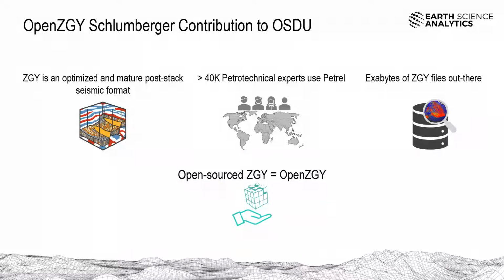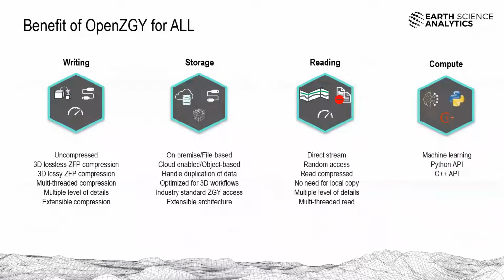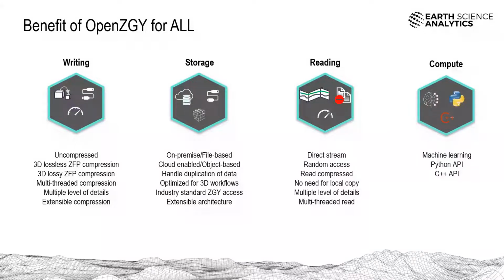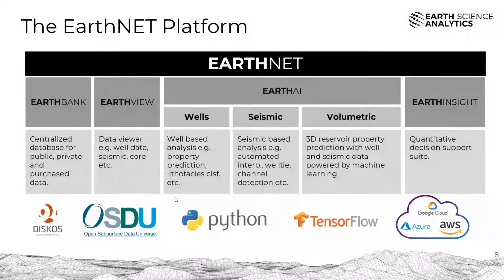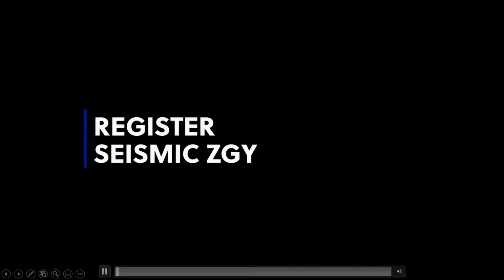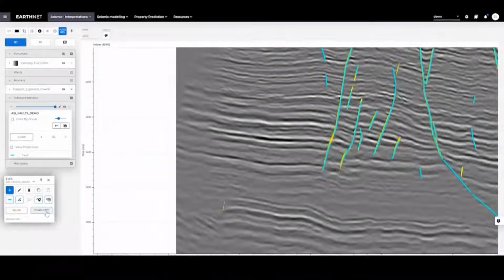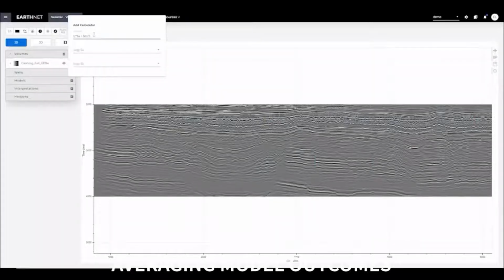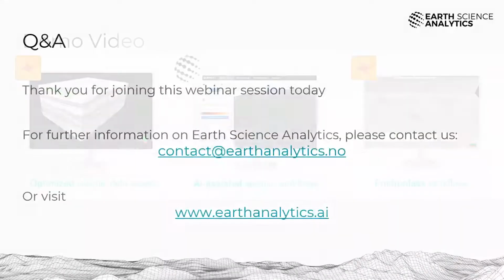OpenZGY expedites seismic data access for Machine Learning in EarthNET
EarthNET's interoperability with OpenZGY delivers a solid building block for digital transformation.